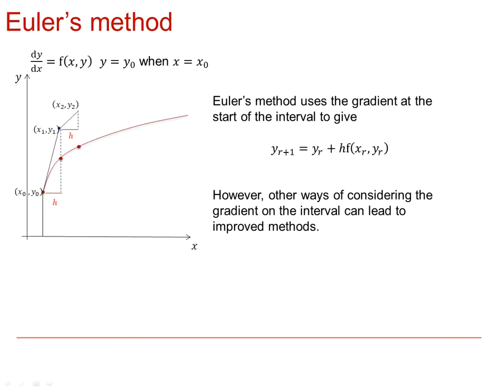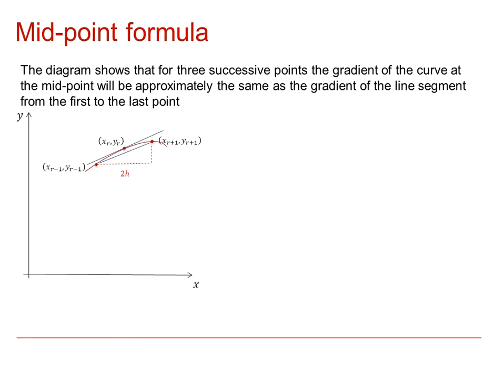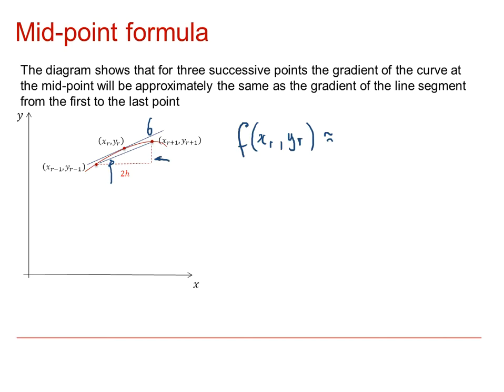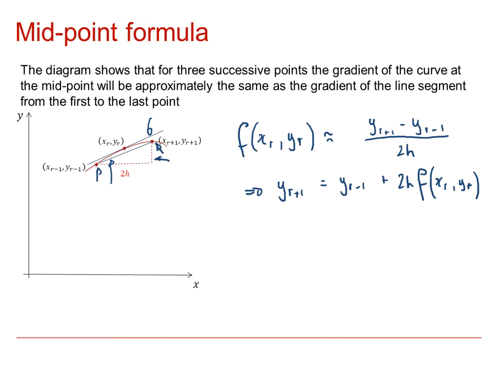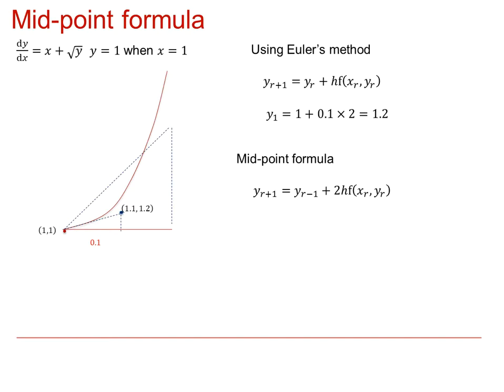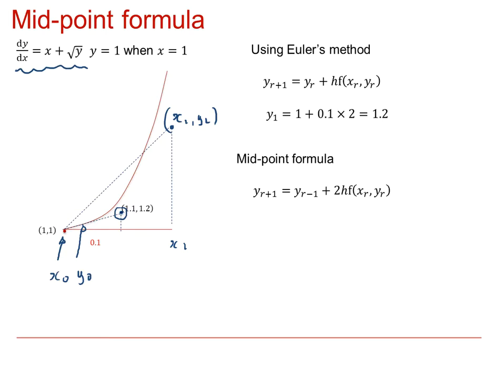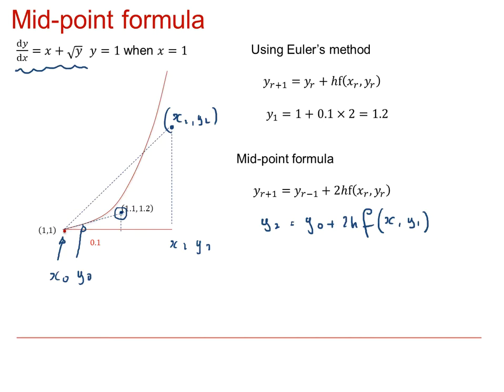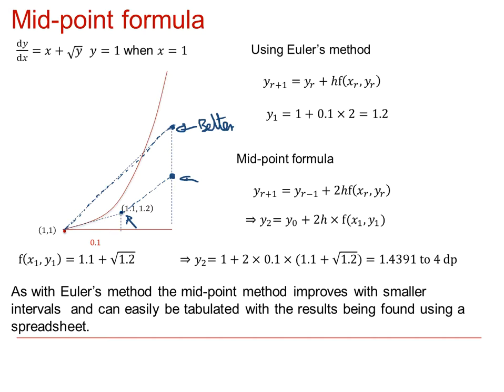AQA Core Pure: Numerical methods 2-2